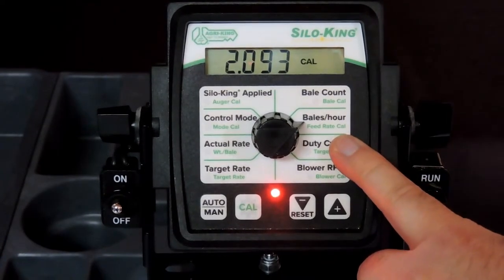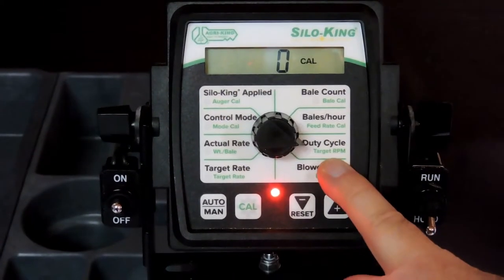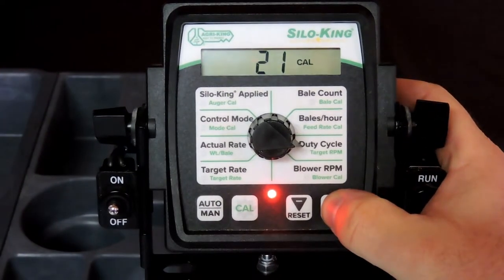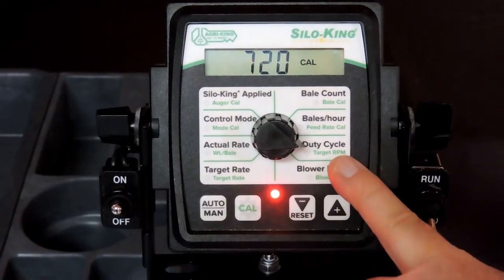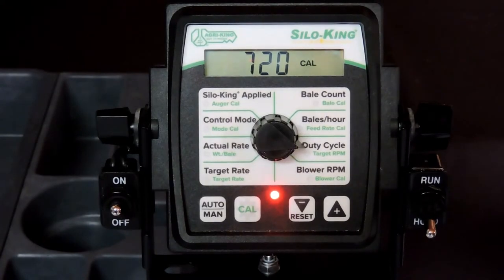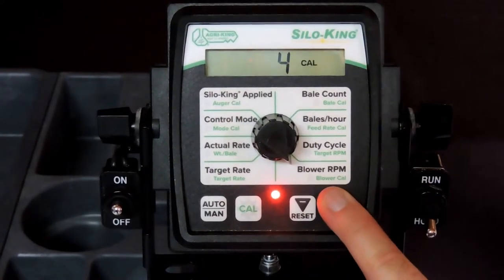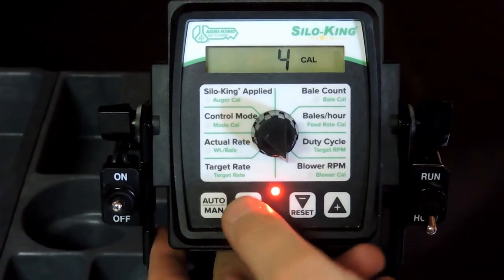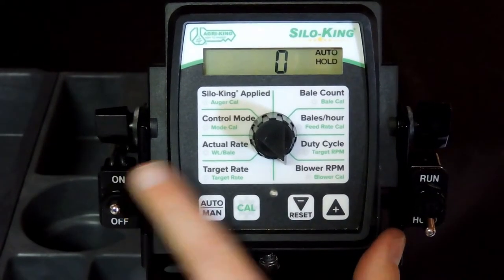SM-10 Controller Tutorial - with Jeff | Agri-King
Learn about the settings and functions available in the SM-10 controller in this quick tutorial.